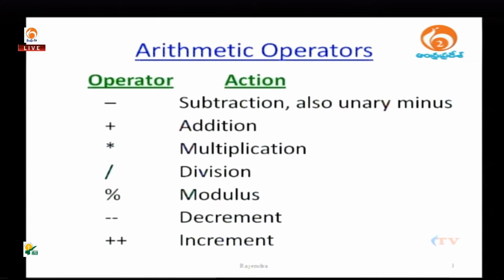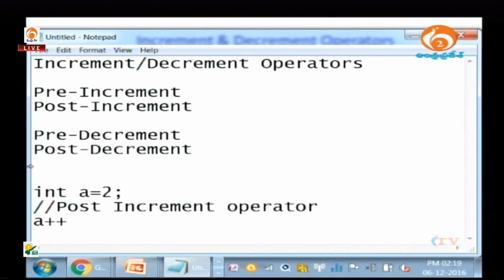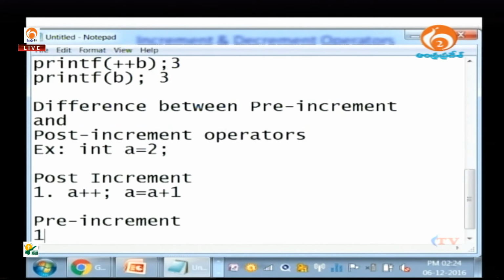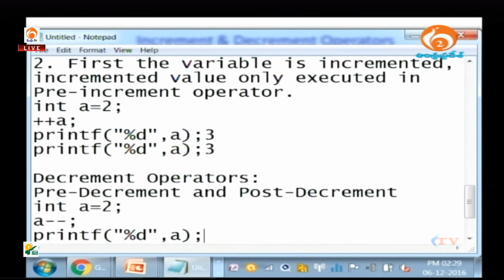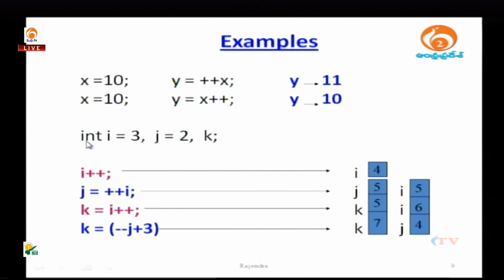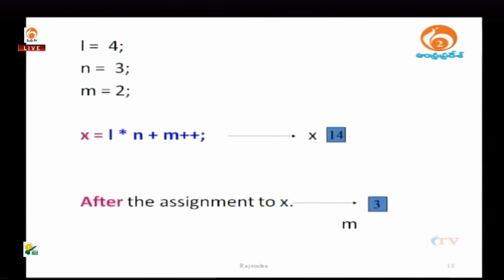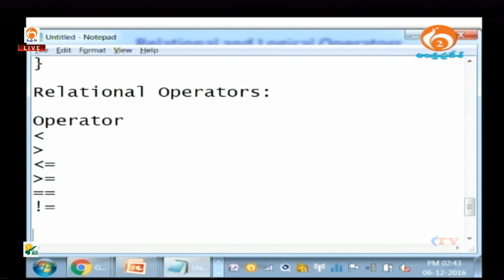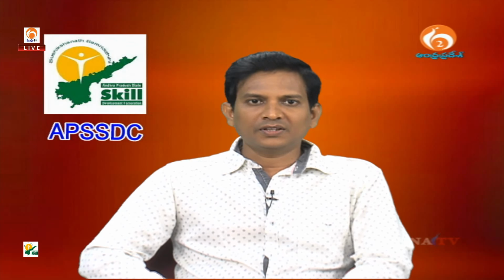Mana Tv AP Unit II A P S S D C II technical skills II Infosys Pattern Questions II 06-12-2016